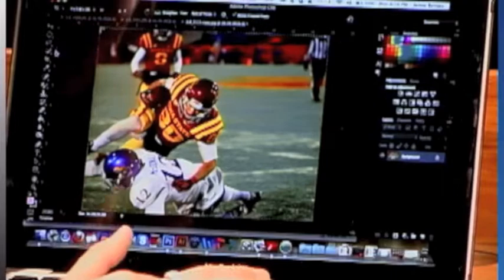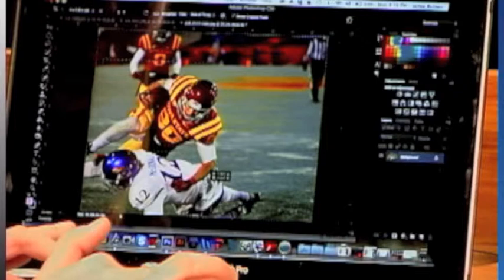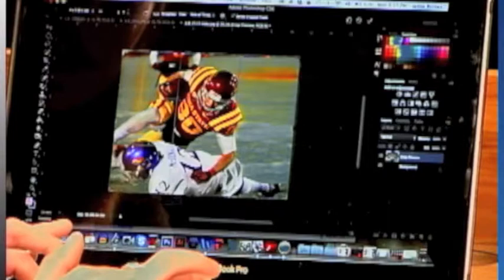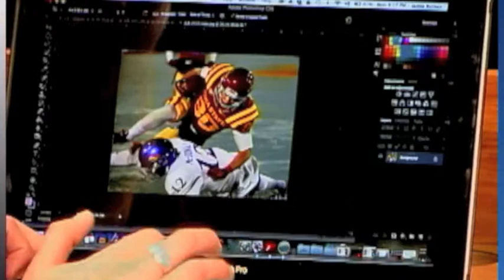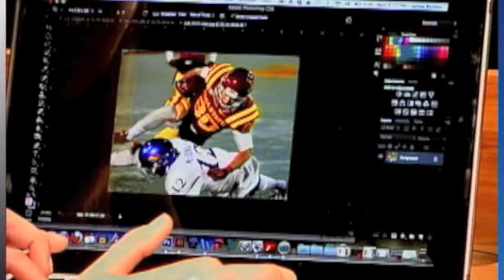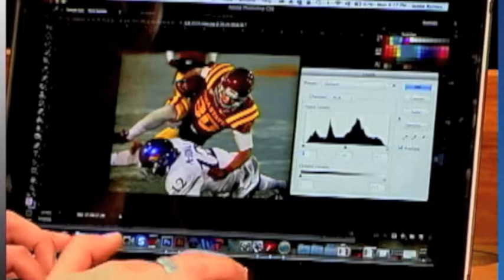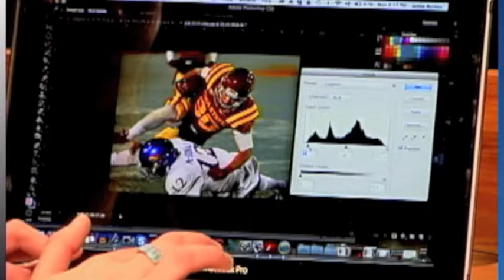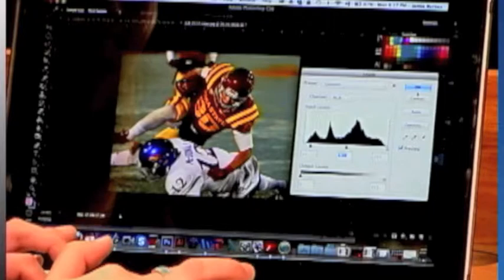How To Edit a Photo Jamie Byrnes